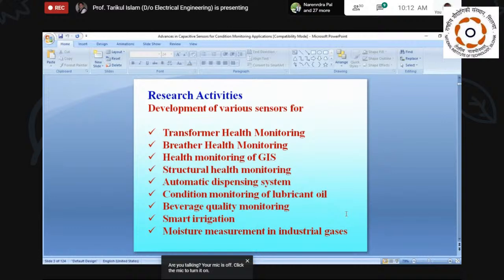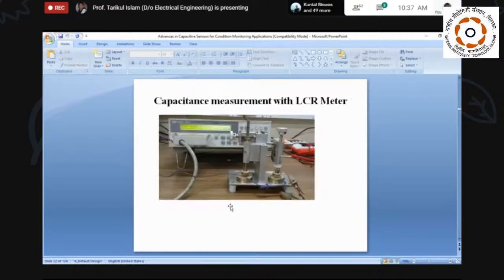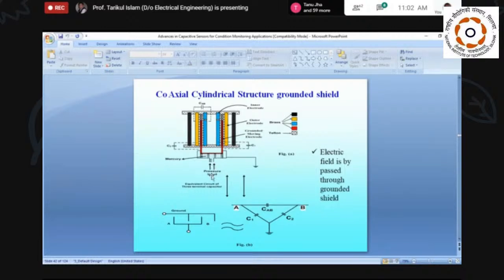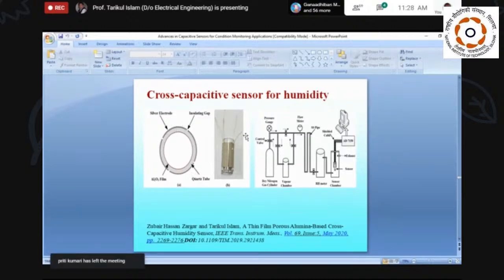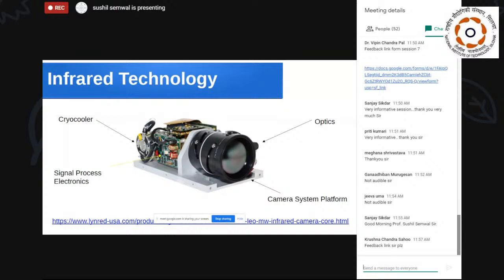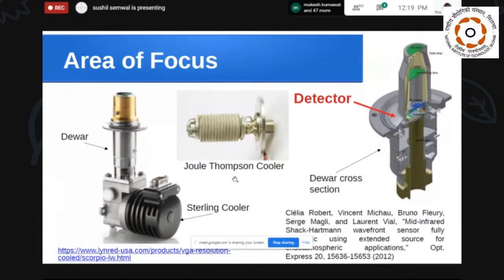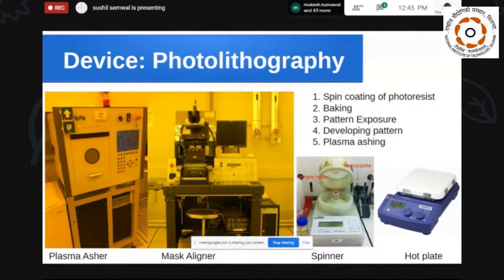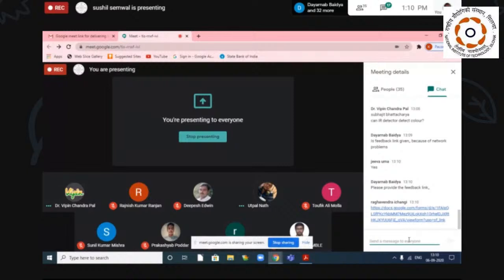RRTCIA Session 7